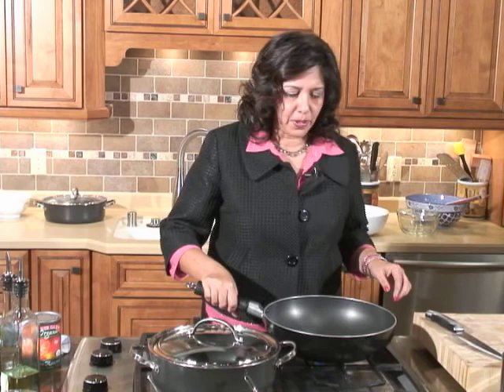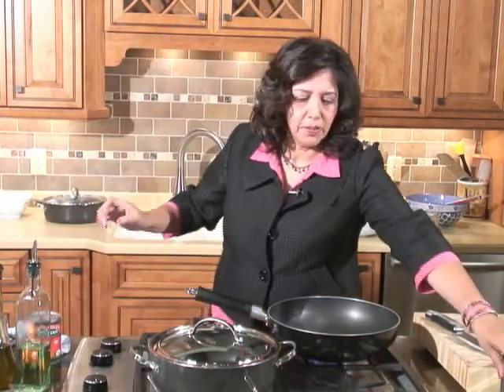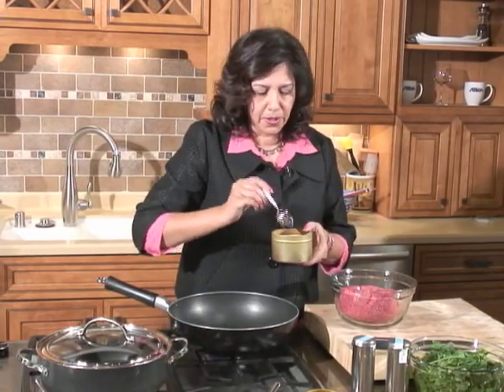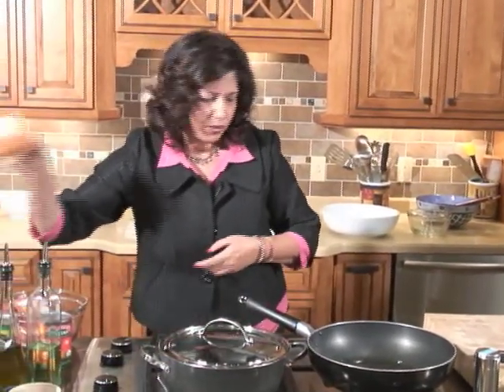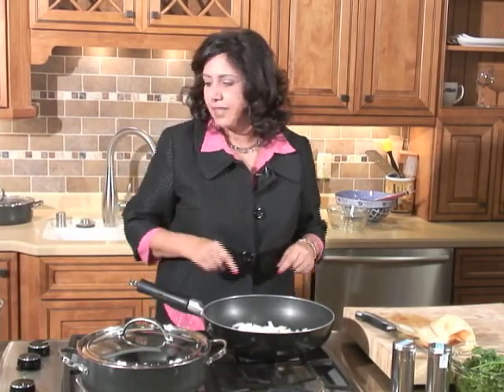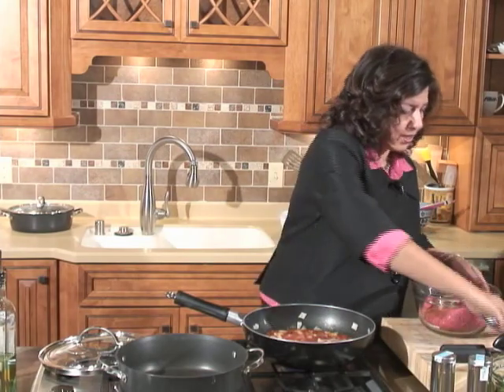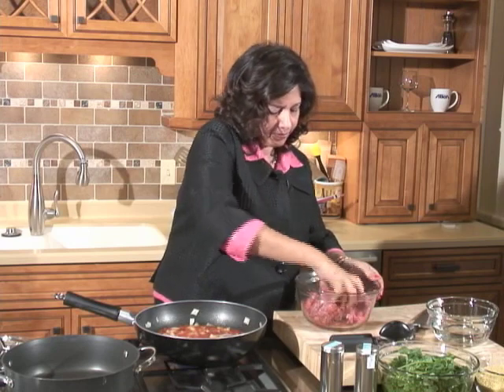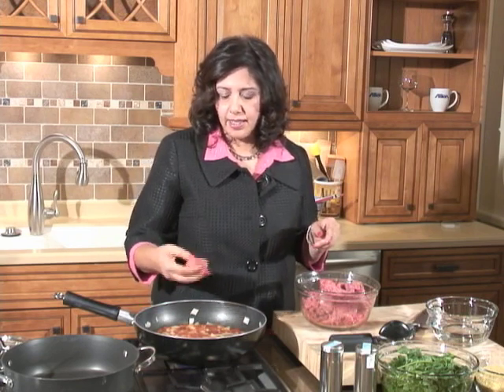White Jasmine Everyday Cooking - Meatballs with Sajji Masala part 1/3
In this episode of White Jasmine Everyday Cooking, host Huma Siddiqui prepares some meatballs using the White Jasmine signature spice "Sajji Masala."  To find the complete recipe, spices and ingredients please